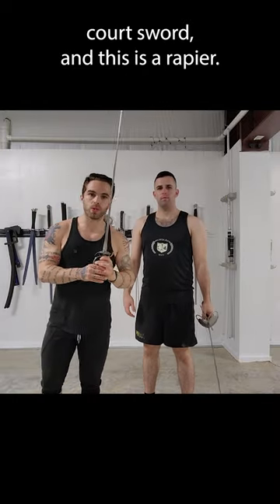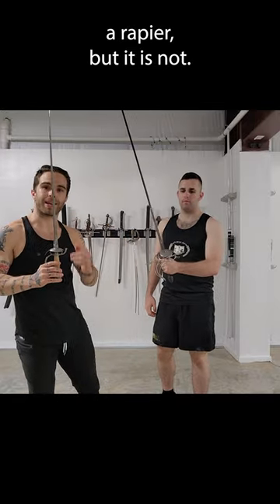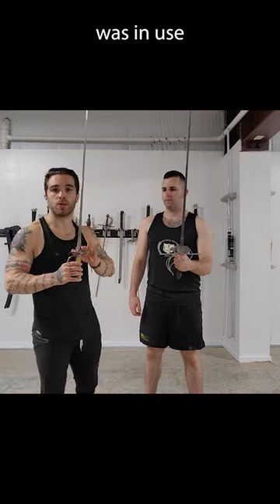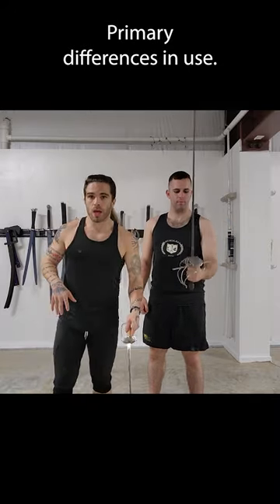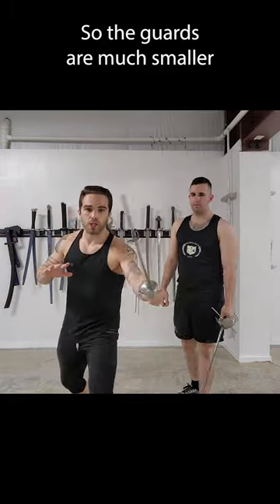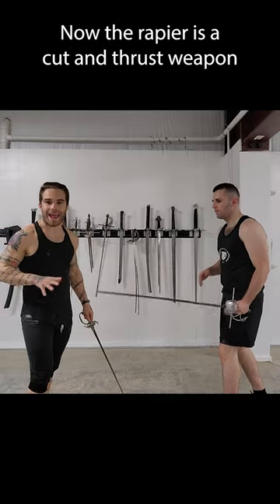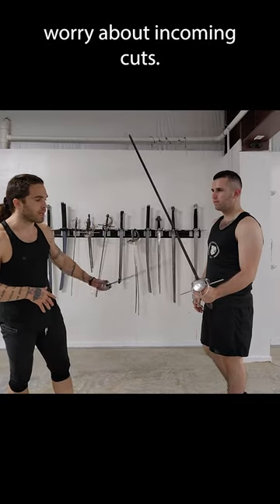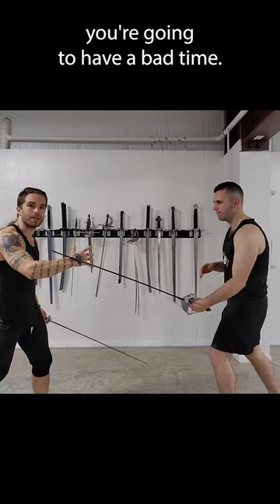Rapier vs Smallsword Compare and Contrast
Music
ES_The Farewell Serenade - Howard Harper-Barnes